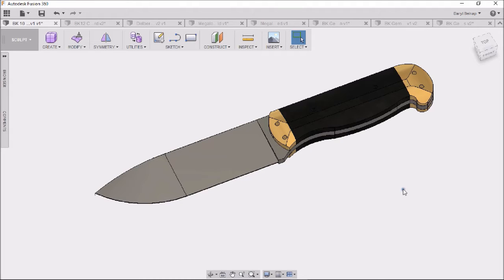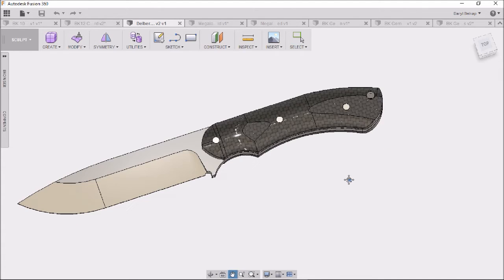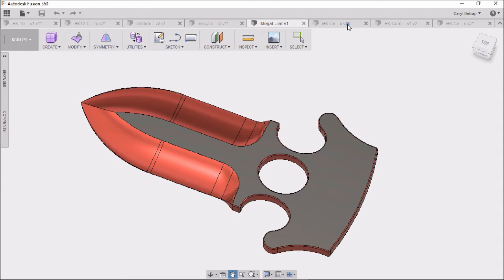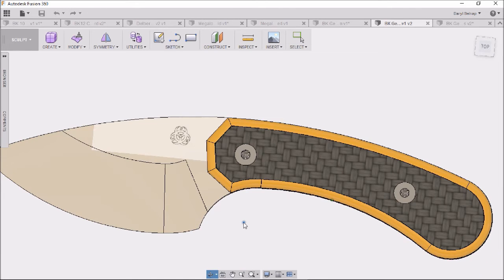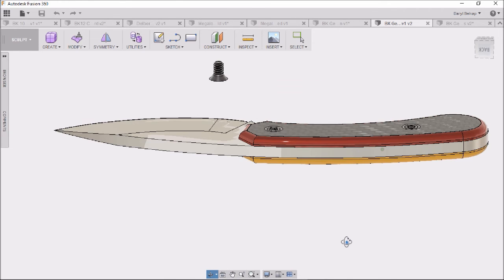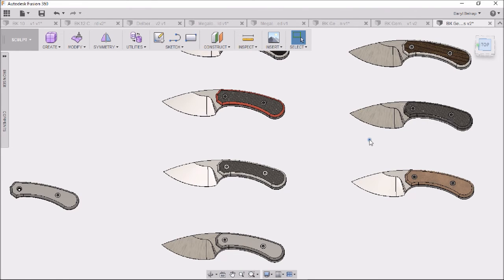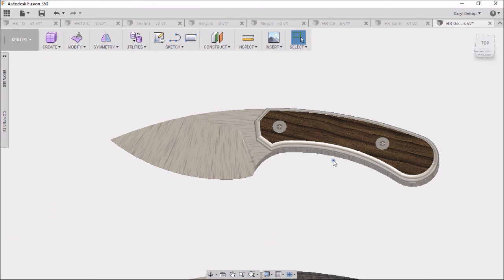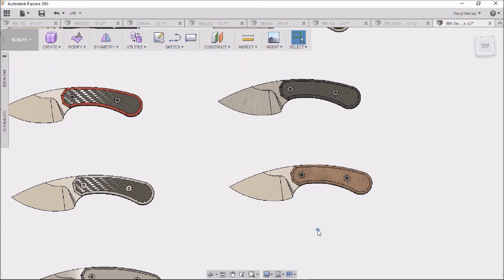CAD Knife Design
Click on the hyperlinks to view the interactive image for the knife you would like to see.  Some of these are downloadable CAD files as identified.

BK Gemini Scales and Schemes View Only

Megalodon Black and Gold View Only

Megalodon Black and Red View Only